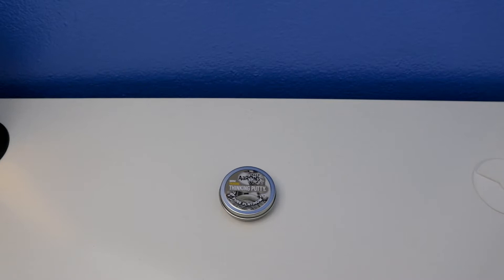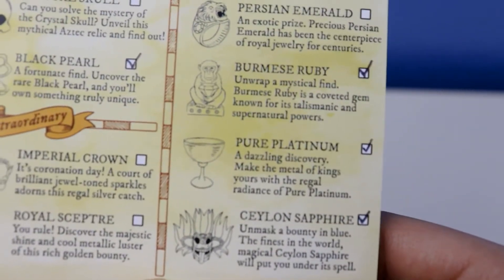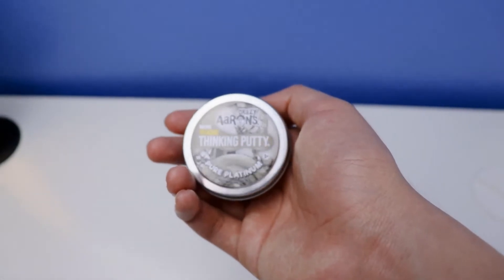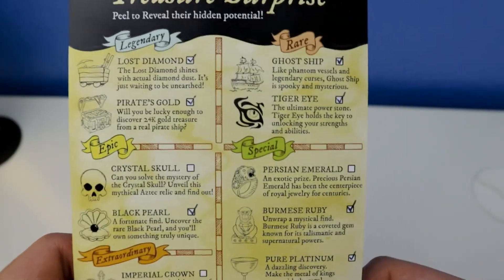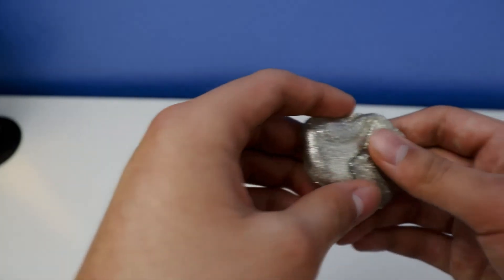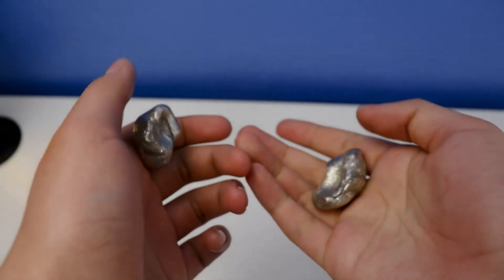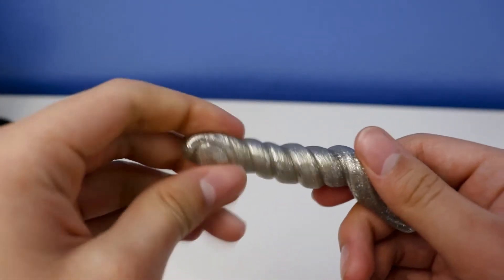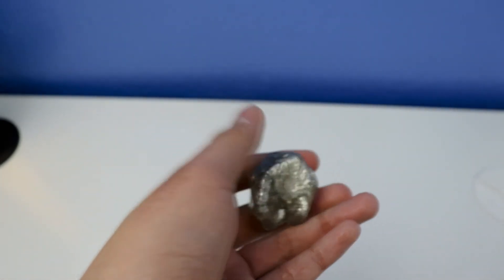SHORT REVIEW: Crazy Aaron's Thinking Putty "MINI Pure Platinum" with Treasure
Welcome to Dean's Putty Collection. This is my 24th short review of my personal collection of Crazy Aaron's Thinking Putty MINIS.
You can buy Crazy Aaron's Thinking Putty MINI Treasure Surprise shown in the video